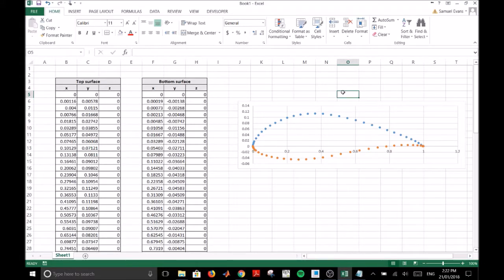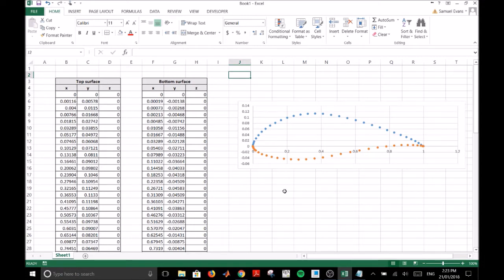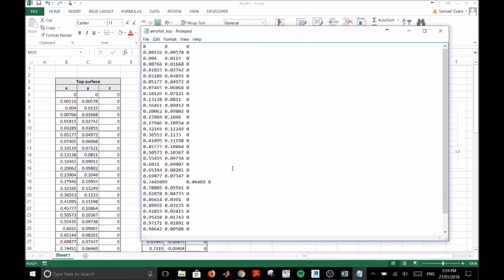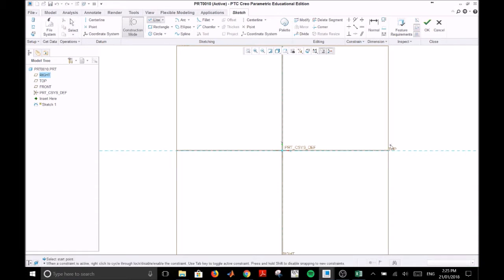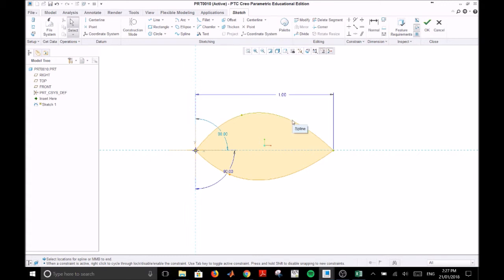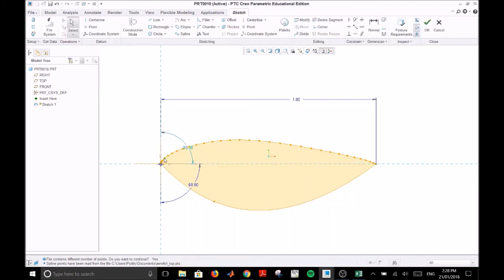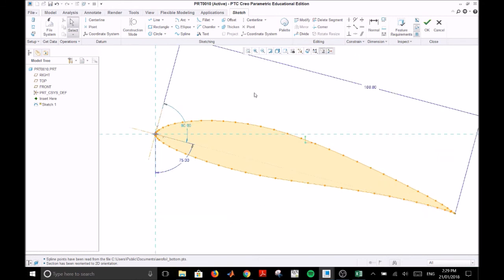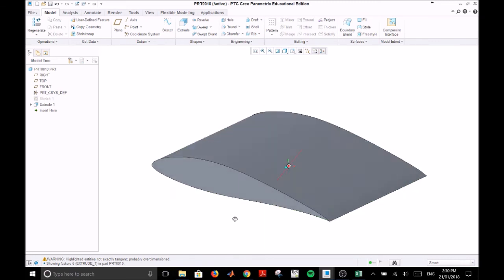MECH4580 Tutorial 3: Importing aerofoil geometry in Creo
2: 'Tidy up' in MS Excel so that the unit aerofoil top and bottom surface start at (0,0,0) and end at (1,0,0). Be sure to add a 'z' column of zeros.
3: Copy to Notepad and save as a .pts file. Two files are needed, one for the top surface and another for the bottom surface.
4: In Creo modify the spline by importing this .pts geometry.